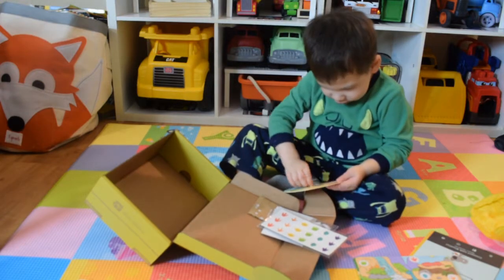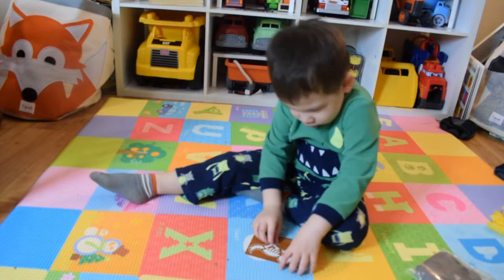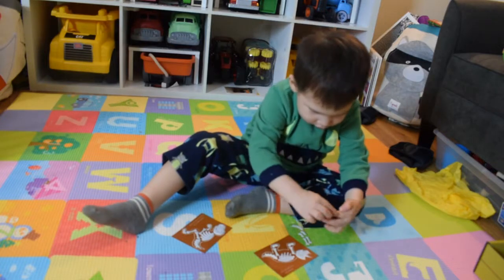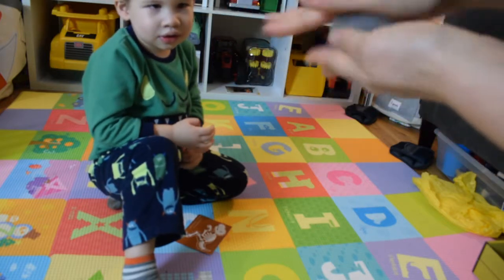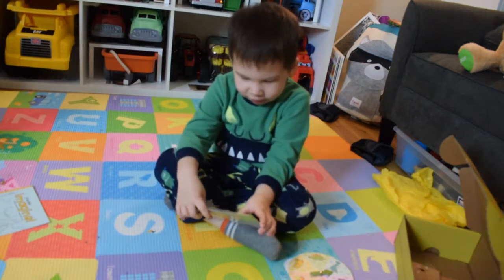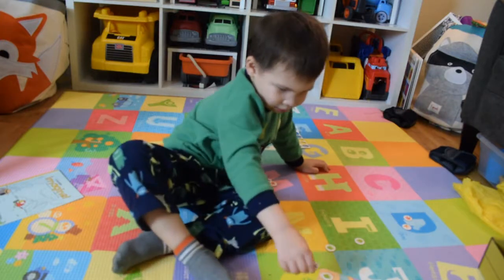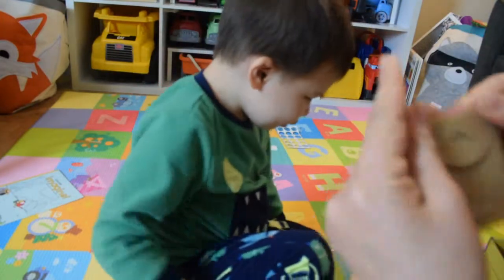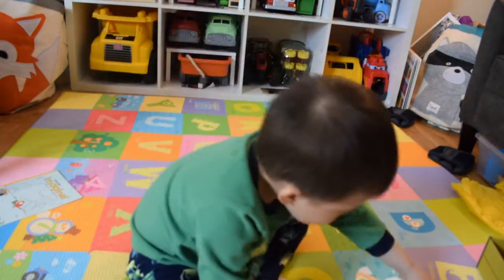KiwiCo - Dinosaurs!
We love KiwiCo and dinosaurs so of course we had a blast making this video. Each month we get several really neat activities with our KiwiCo subscription. It's enough to keep us busy for several days!